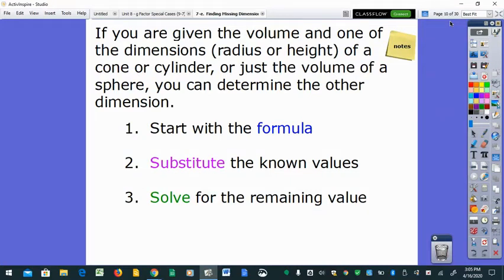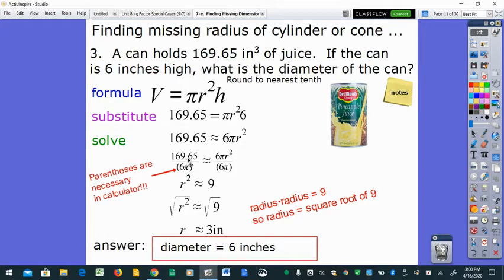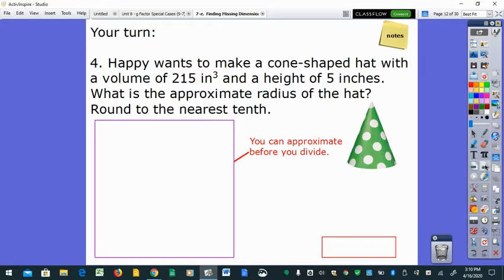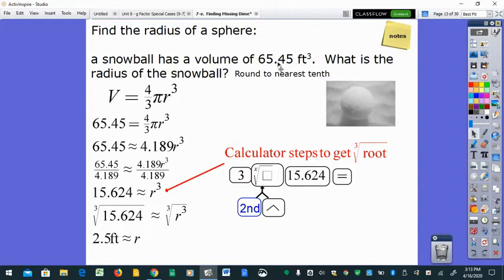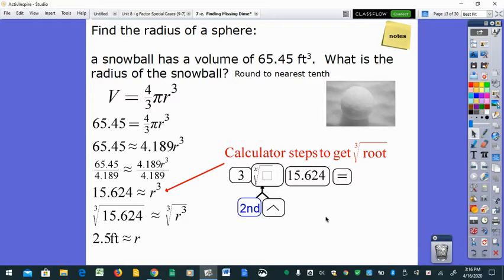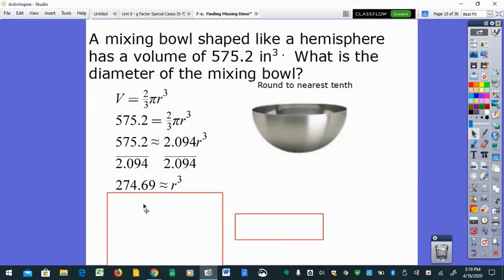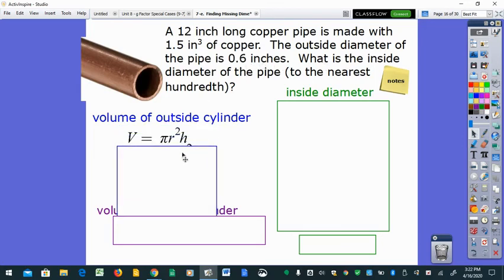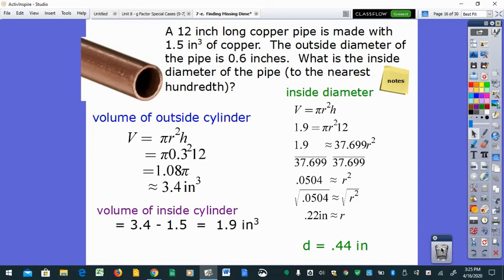Math8 7 f Missing Dimensions radius